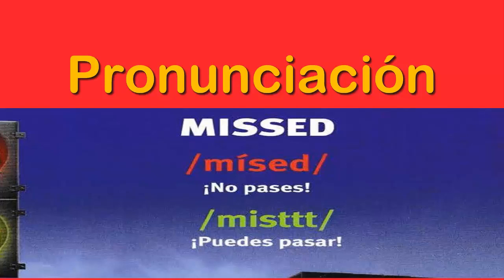Aprende inglés Nivel Avanzado 26 Tres historias de amor III pasión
Novela recomendada
Contenido del video:
26 1 to look/look like | parecer + adjetivo/parecer que
 2 to be on the ball | estar espabilado/al tanto
 3 missed /misttt/
 4 take up time | ocupar tiempo
 5 frame, canvas, paintbrush, patette, ease[, portráit, watercolour, still life | el mundo del arte
 6 passive voice (I) (present) | voz pasiva (I) (presente)
 7 bid | pujar
   breed | criar/reproducirse
   burn | quemarse/arder
 8 unpacked, joined, all over the world, was supposed to be
 9 "miles per hour", etc.
 10  |
27 1 passive voice (II) (future) | voz pasiva (II) (futuro)
 2 to be under the weather | estar pachucho
 3 biscuits /bíssskitttsss/
 4 take up space | ocupar espacio
 5 murder, manslaughter, smuggling, armed robbery, burglary, shoplifting, hijacking, forgery | delitos
 6 passive voice (III) (with "about to") | voz pasiva (III) (con "about to")
 7 arise | surgir
   bind | encuadernar/unir
   disprove | refutar
 8 to get to Niagara Falls, either... or..., it'll take us, it's 2,000 miles
 9 comprensión auditiva de números y letras
 10  |
28 1 "over" & "under" as prefixes for verbs | "over" y "under" como prefijos de verbos
 2 nothing but | nada más que
 3 behaviour | bihhhéivvvia/
 4 brush up on | darle un repaso, ponerse al día o mejorar estudiando
 5 to shoot up, to surge, to peak, to plummet, to drop, a downturn, sharply, steadily | fluctuaciones
 6 "over" & "under" as prefixes for adjectives | "over" y "under" como prefijos de adjetivos
 7 draw | dibujar
   forbid | prohibir
   mislay | extraviar/traspapelar
 8 I'm broke, embargoed, I can't afford, it's a good thing
 9 "once", "twice", "three times"
 10  |
29 1 passive voice (IV) (past simple & past continuous) | voz pasiva (IV) (pasado simple y pasado continuo)
 2 to have a butcher's | mirar/echar un vistazo
 3 looked /lúukttt/
 4 talk down to someone | ser condescendiente
 5 shot-put, iavelin-throw, hammerthrow, pole vault, high jump, long jump, 400-metre dash, steeplechase | Las Olimpiadas
 6 passive voice (V) (present perfect & past perfect) | voz pasiva (V) (presente perfecto y pasado perfecto)
 7 foretell | predecir
   foresake | abandonar
   foresee | prever
 8 estate, heirs, pick, give money away
 9 frases hechas y dichos con números
 10  |
30 1 "last" & "first" with past simple | "last" y "first" con el pasado simple
 2 to have a nap | echarse una siesta
 3 Asia /éisha/
 4 put out | extinguir un fuego o estar disgustado (+ to be)
 5 stoppy, clumsy, bigheaded, thoughtless, obnoxious, dull, spoiled, grumpy | adjetivos negativos
 6 "last" & "first" with interrogative | "last"y "first" en interrogativo
 7 outbid | pujar más que (otra persona)
   outgrow | quedarse pequeña (una prenda)
   outdo | superar (a alguien)
 8 the cutest, grades, handsome, lower
 9 I see you happy | you seem happy/you look happy
 10  |
31 1 passive voice Vl (second and third conditional) | voz pasiva VI (segundo y tercer condicional)
 2 to lose control | perder el control
 3 cupboard /cáabaaddd/
 4 stick at/with something | no tirar la toalla
 5 drowsy, faint, dizzy, nauseous, restless, cramps, seizures, blurred vision | síntomas o efectos secundarios
 6 provided that | siempre que...
 7 mow | cortar (el cespéd)
   offset | compensar
   plead | suplicar
 8 was that you...?, zooming down, come up in the world, the source
 9 to assist to the meeting | to attend the meeting
 10  |
32 1 "to be glad" + past | "to be glad" + pasado
 2 to have a go at.../to give... a try | intentar o probar hacer algo
 3 sugar & spice /shúga/ y /ssspaisss/
 4 boss around | dar órdenes, ser mandón
 5 offside, a draw, bottom of the table, a cross, a shot, a save, a free-kick, a throw-in | el fútbol
 6 why | por eso/¿por qué demonios...?
 7 spin | tejer (telarañas), hacer girar, dar vueltas
   sweat | sudar
   withdraw | retirarse, retirar (dinero)
 8 attempt, the head, 100 dollar bills, paper clip
 9 I forgot something at home | I left something at home
 10  |
33 1 had better... | más vale...
 2 to get off to a good start | empezar con buen pie
 3 schedule /ssskéchol/
 4 think over/mull over | reflexionar o pensar algo momentáneamente
 5 loyalty card, access card, driving licence, donor card, library card, health card, monthly travel card, debit card | tarjetas que se pueden encontrar dentro de una cartera
 6 future perfect | futuro perfecto
 7 overdo | pasarse
   overtake | adelantar
   overthrow | derrocar
 8 barber, hairdresser's, a permanent, stunning
 9 let me pay the coffees | let me pay for the coffees
 10  |